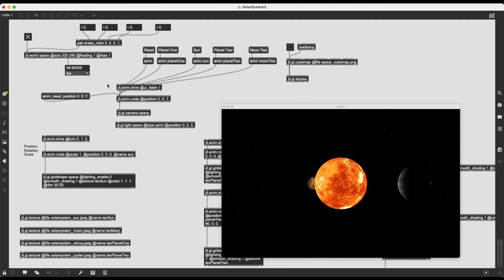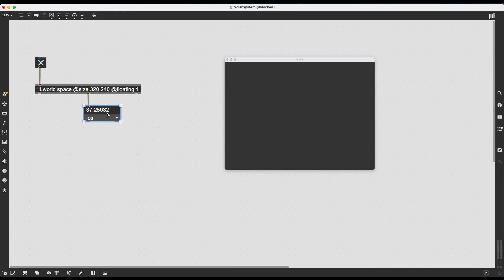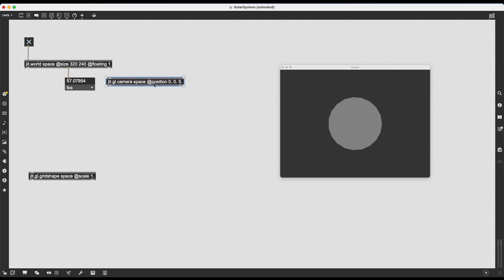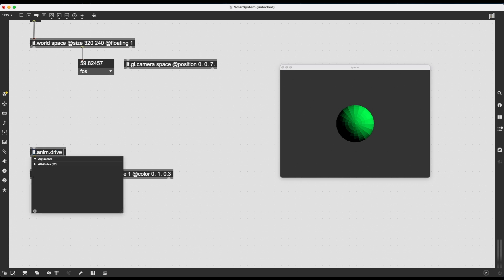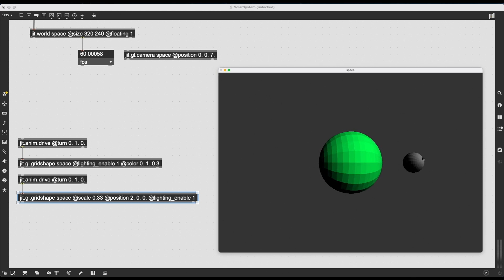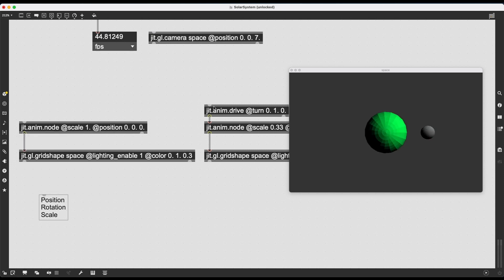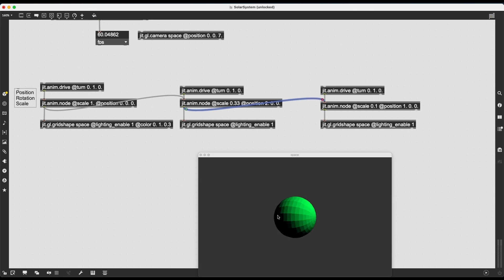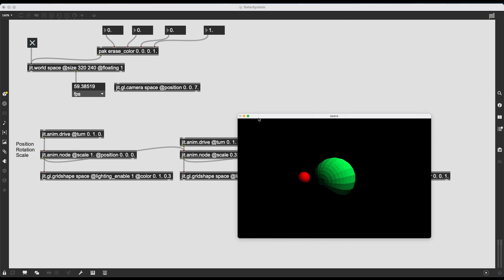Creating a Solar System #1: Orbits with jit.anim.node - Max/Jitter Tutorial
In this video, I start creating a solar system in Jitter by explaining a few essential objects for 3D rendering, and how to make 3D shapes move around other shapes by using [jit.anim.drive] and [jit.anim.node].